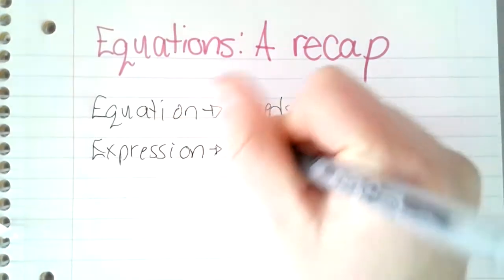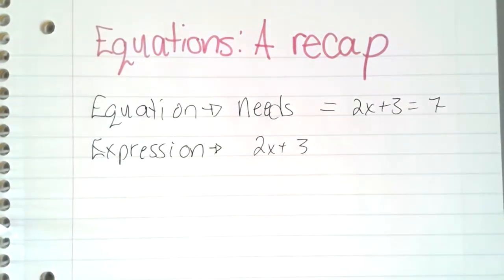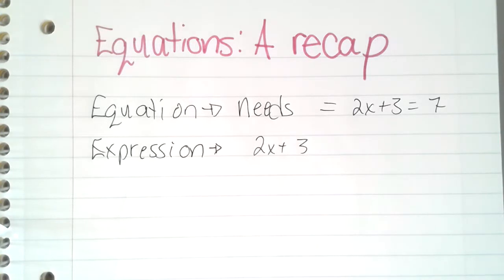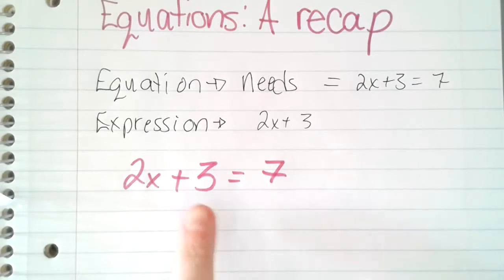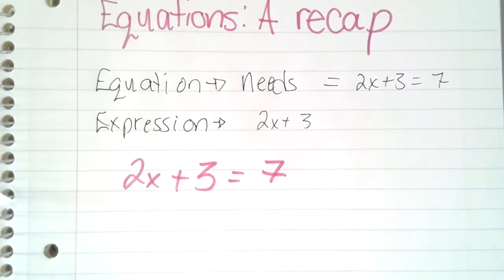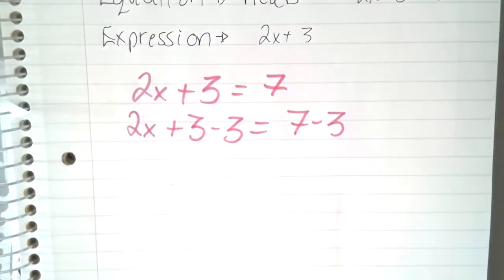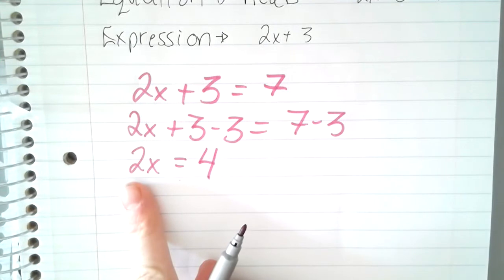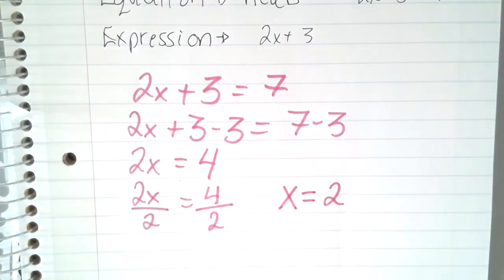Quick Review: Solving an Equation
A quick review on solving an equation.